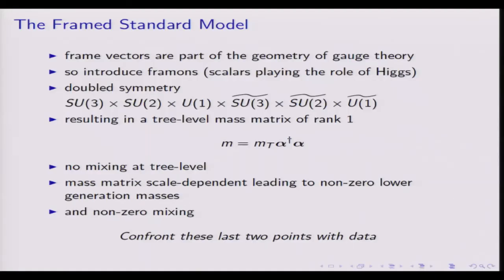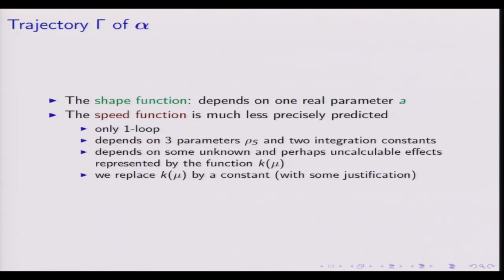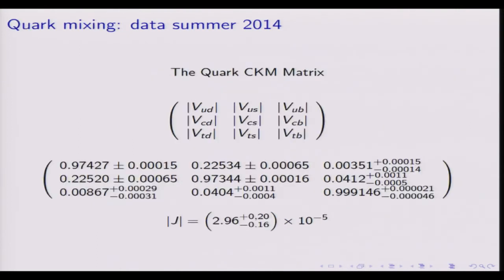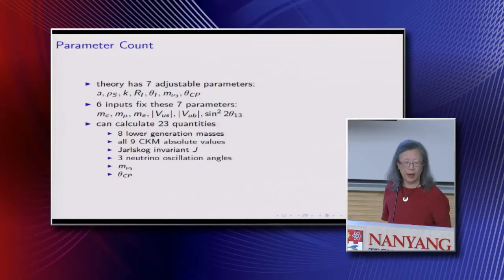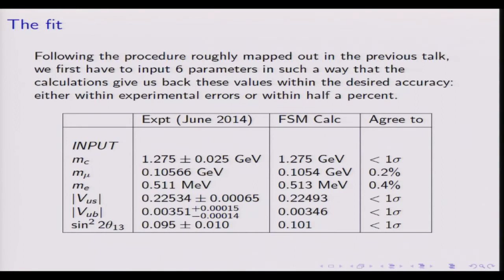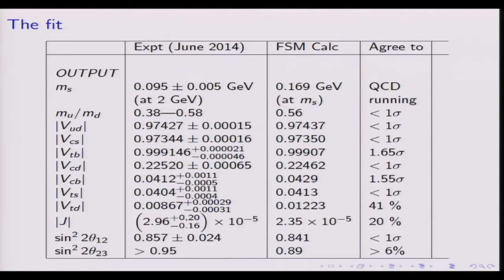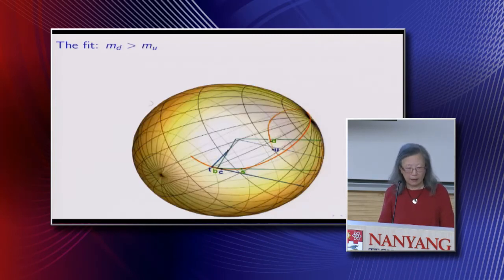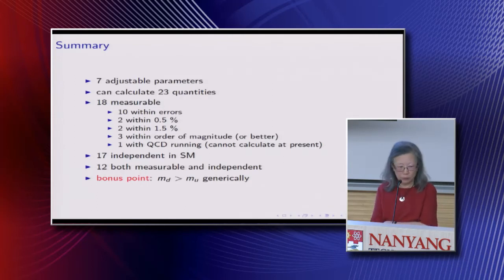Sheung Tsun Tsou - The Framed Standard Model II ( Day 2)